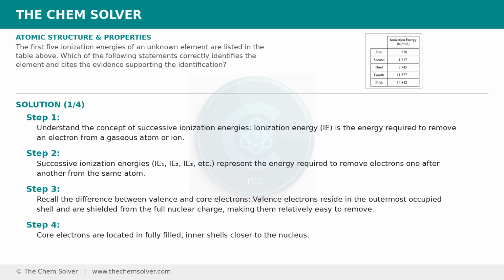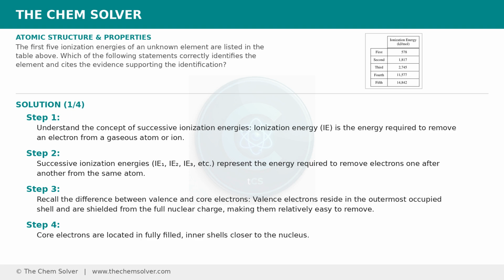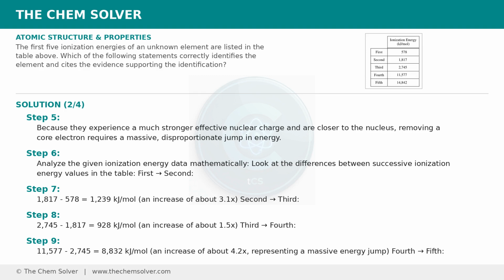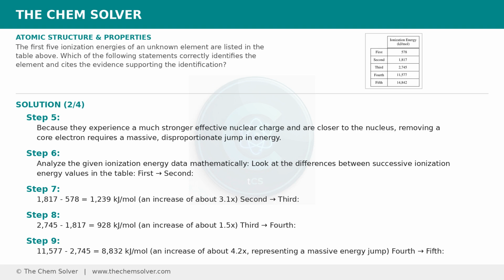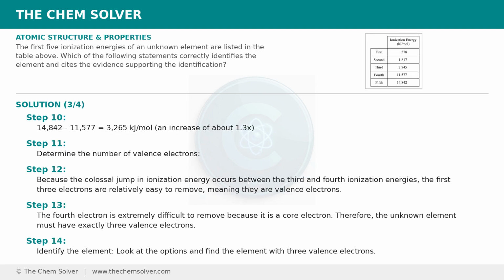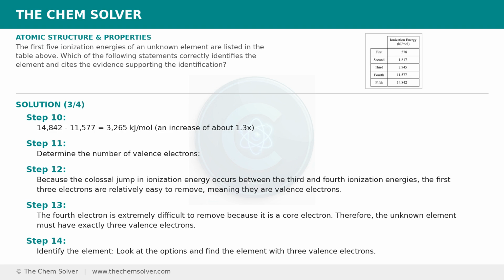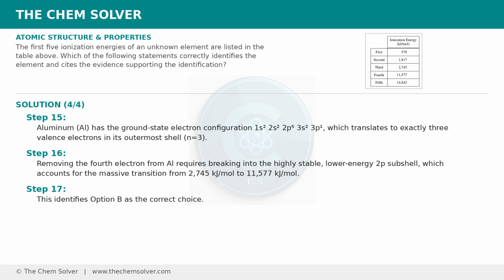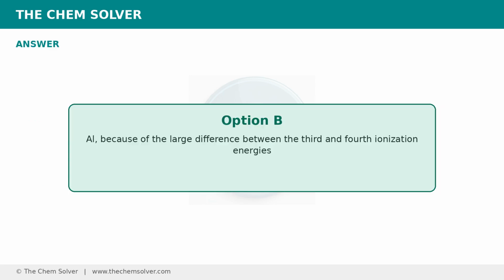AP Chemistry 2019 Q4 — Atomic Structure | Free Practice + Solution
The first five ionization energies of an unknown element are listed in the table above. Which of the following statements correctly identifies the element and cites the evidence supporting the identification?

A) Na, because of the large difference between the first and the second ionization energies
B) Al, because of the large difference between the third and fourth ionization energies
C) Si, because the fifth ionization energy has the greatest value
D) P, because a neutral atom of P has five valence electrons

Year: 2019
Unit: Atomic Structure & Properties
Topic: Atomic Structure